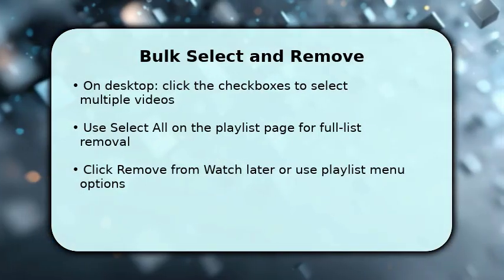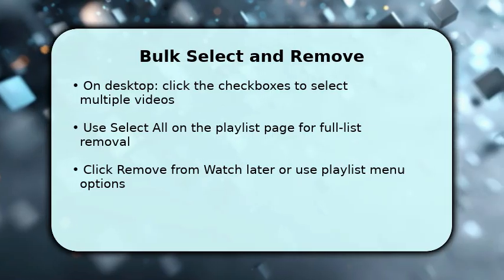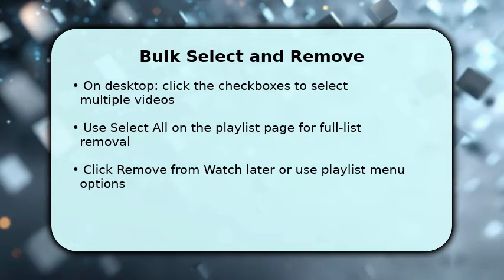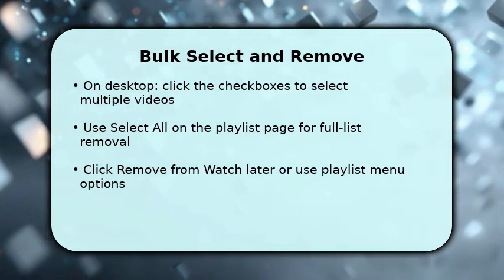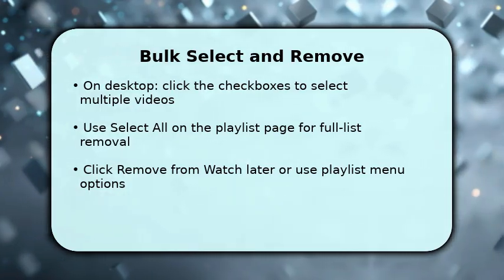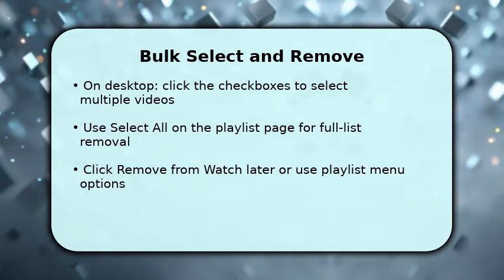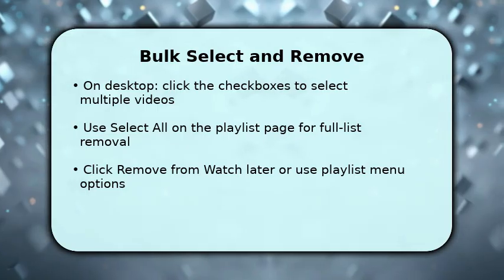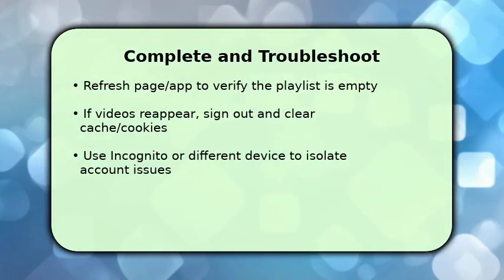How to Remove Watch Later Videos on Youtube at Once - Easy Guide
Discover the simple steps to batch remove 'Watch Later' videos on YouTube. This quick guide is perfect for organizing your playlist and decluttering your viewing experience.

How to delete Watch Later, Batch Remove Videos, YouTube Playlist Cleanup, Organize Viewing Experience, Delete Queued Video, Manage YouTube Subscriptions, Streamline Your Channel, Remove Multiple Trailers at Once, Optimize for Efficiency, Clear Out Watch Later List